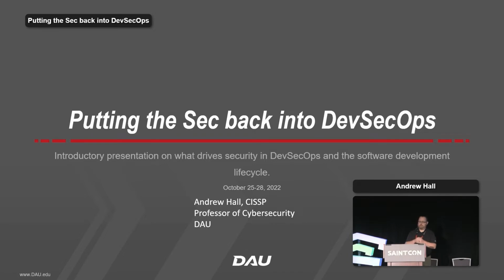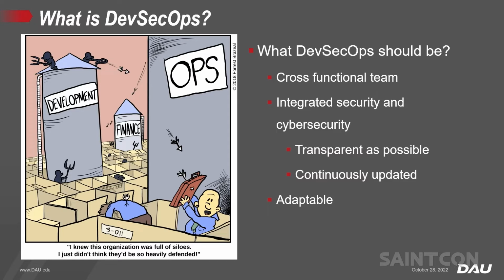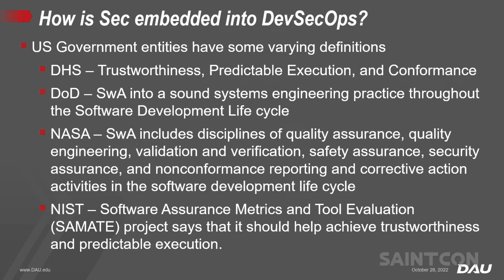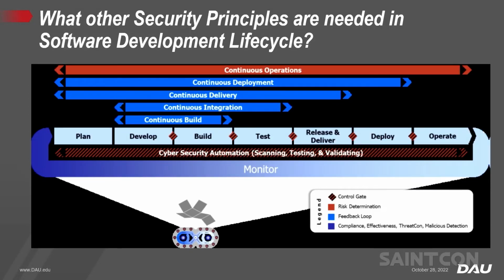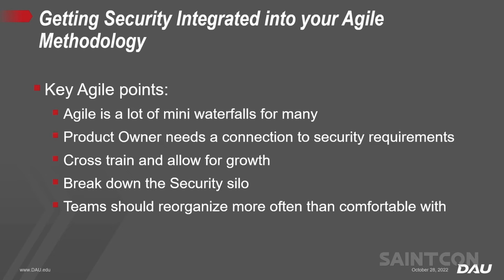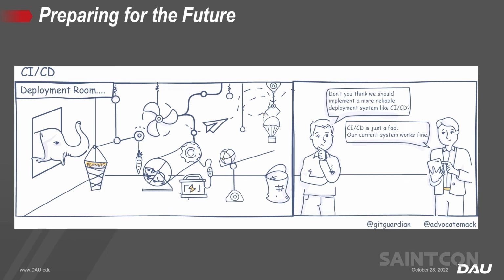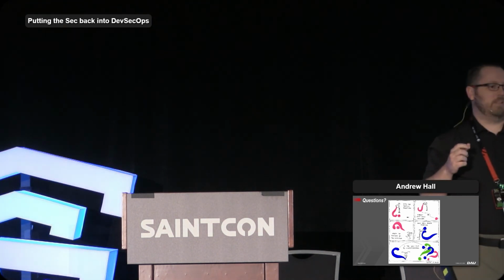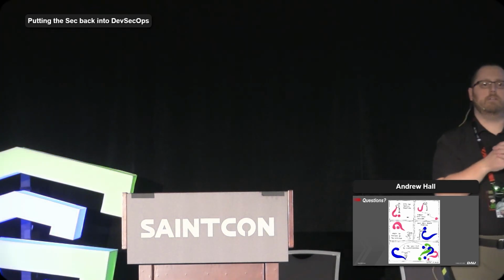Andrew Hall - Putting the Sec back into DevSecOps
Introductory talk on software assurance (SwA) and security focused on software development lifecycle driven by DevSecOps (DSO) where speed often conflicts with security. SwA champions are a necessity in the software development lifecycle in pushing the "shift left" required to make software less vulnerable.

Getting security into the Agile methods many companies use is important in reducing cost and defects while pushing software faster through DSO and continuous integration and deployment needed in today's fast pass world.